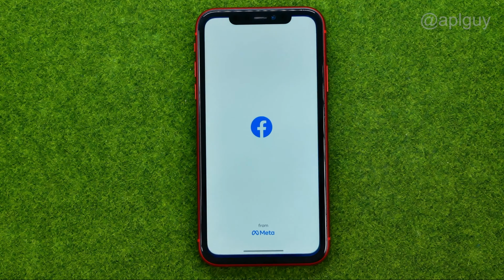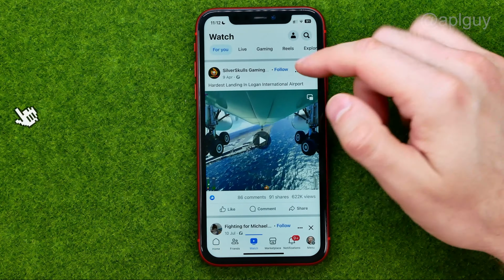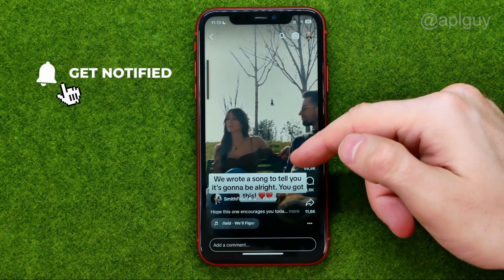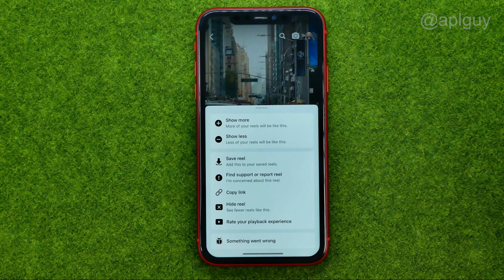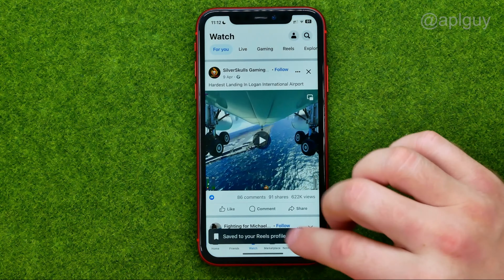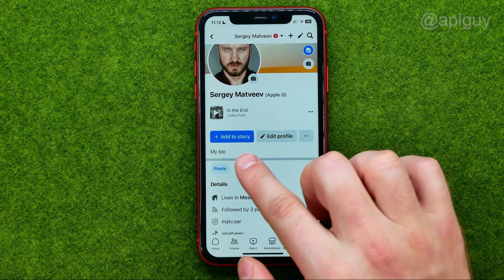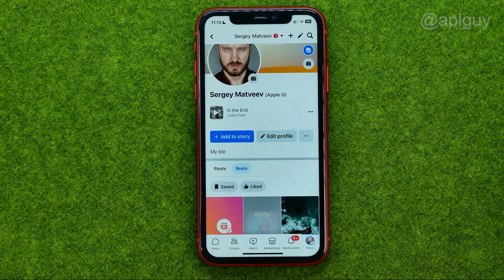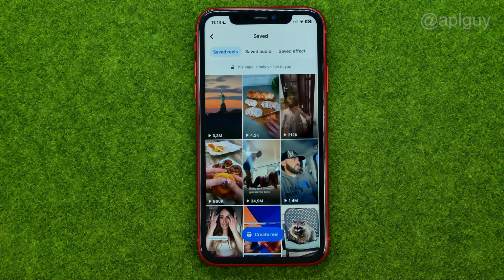How to Find Saved Reels on Facebook - Full Guide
If you are looking for a video about how to find saved reels on facebook, here it is!
In this video I will show you how to find saved reels on facebook app. Be sure to watch the video to the very end.
You will learn how to see saved reels on facebook. That's easy and simple to do from your phone.